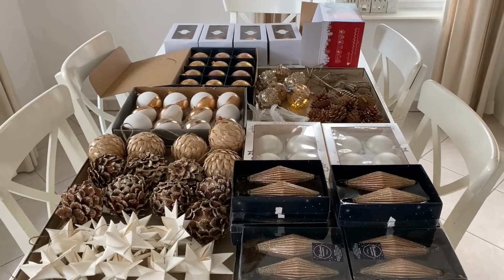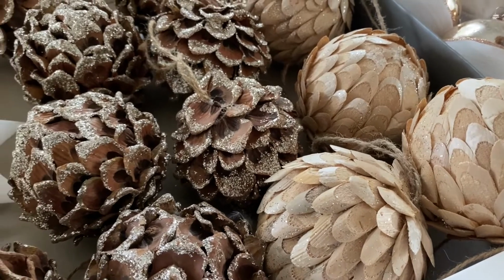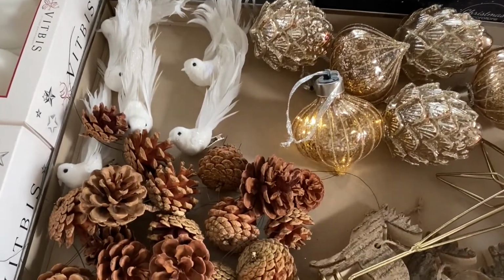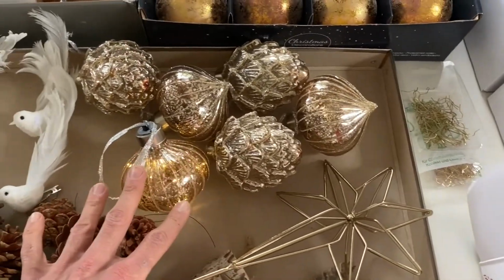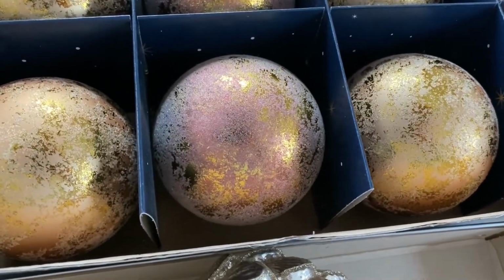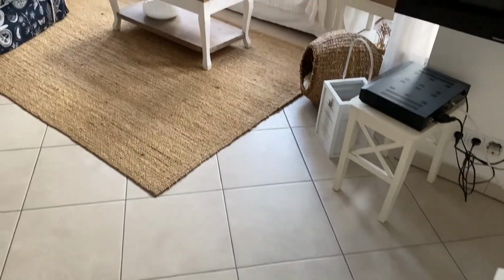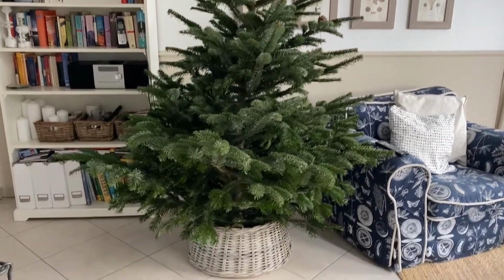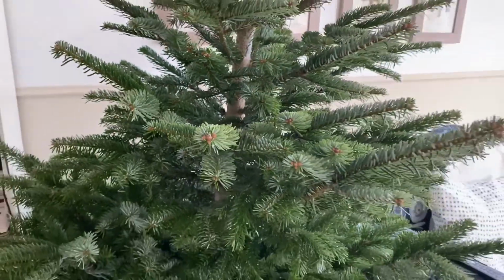Decorating a Christmas tree. Xmas decoartion. Xmas tree, Holliday decoration. Baltic Gardening